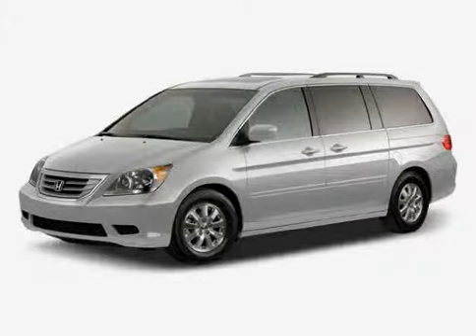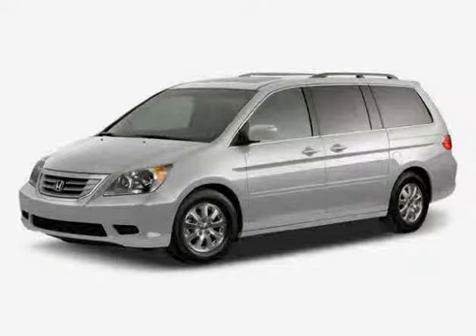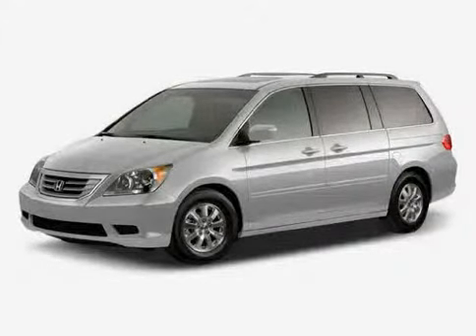2008 Honda Odyssey